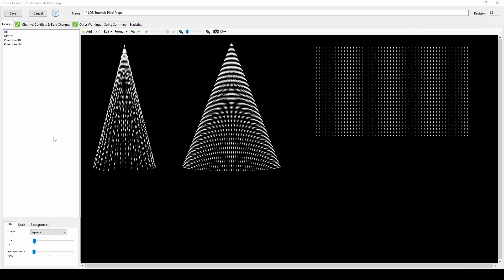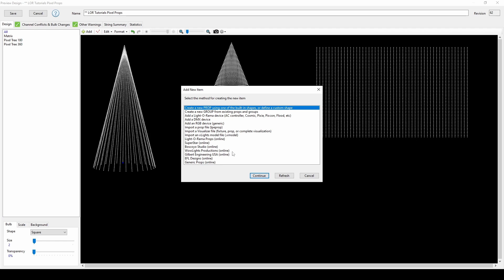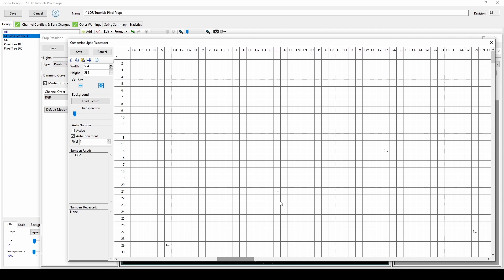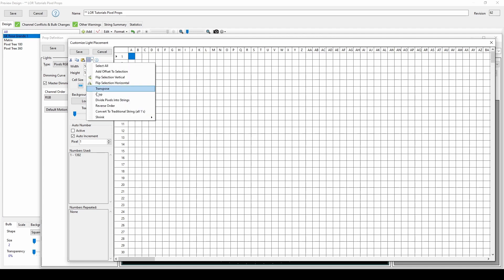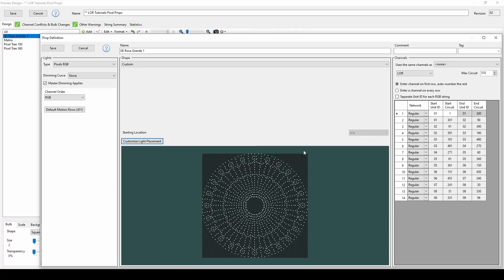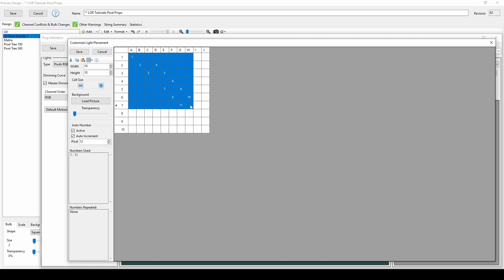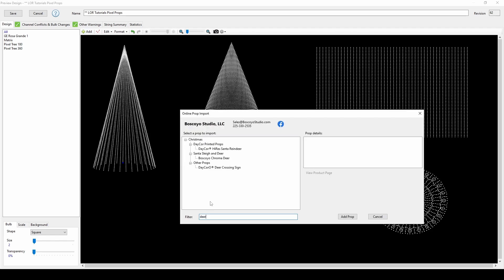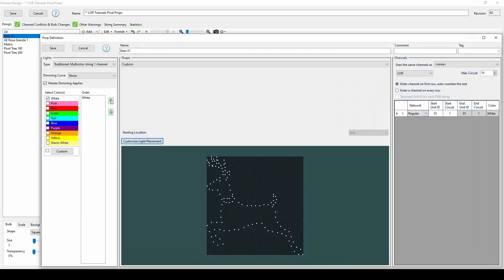Light-O-Rama S6 Preview Editor: Custom Prop Shape - Luminous Harmony "How To"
This video covers the use of and edit features in the custom prop shape option of Light-O-Rama S6. Some concepts apply to creation in S5, but most edit features are only available in S6. This video includes information about how to Shrink Props.

Important Note: Although the 'Advanced' shape also uses the 'Customize Light Placement' grid shown in this video, the end result is very different. You should only convert a Custom Shape to an Advanced Shape once you are completely done drawing and will no longer add pixels or modify their location in your preview.

Chapters
0:00 Introduction
0:32 Import Custom Shapes from Vendors
1:13 View Imported Custom Prop Light Placement
1:37 Custom Prop Edit Menu
1:49 Shrink Custom Prop Size (Solution for Long Sequence Load Time)
2:38 Divide Pixels into Strings other than 170
3:03 Draw Custom Pixel Prop
3:22 Active and Auto Increment
3:38 Draw Custom Traditional Prop
4:08 Using Pixel Props as Traditional Props
4:29 Convert Prop to Traditional String
4:46 Flip Horizontal/Vertical